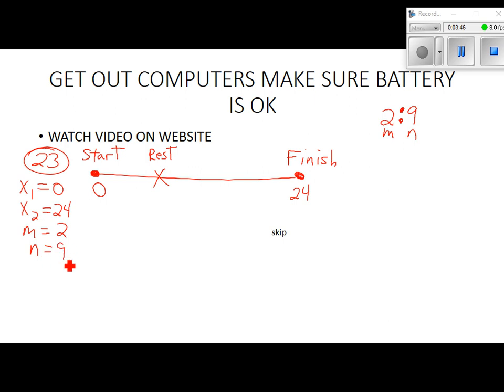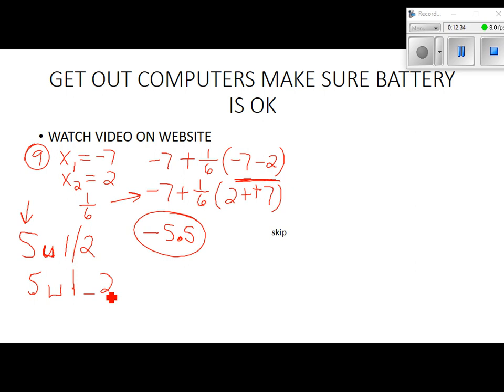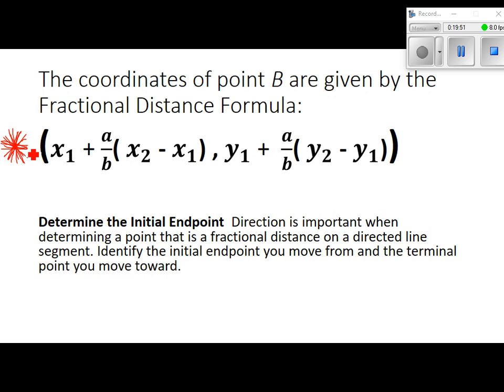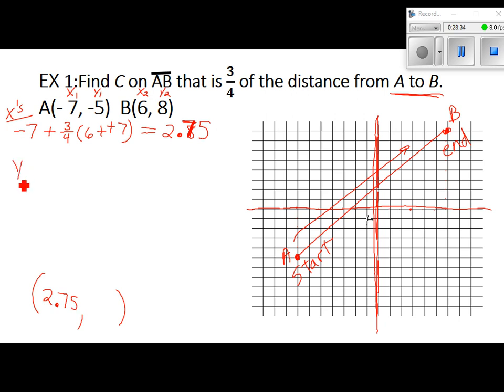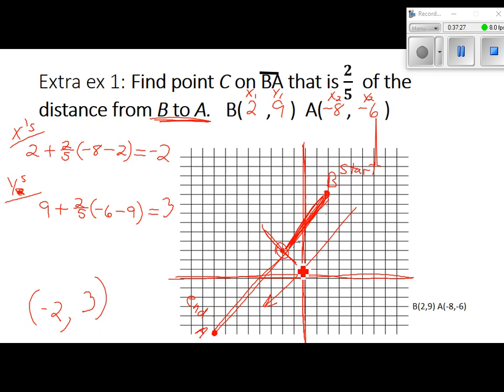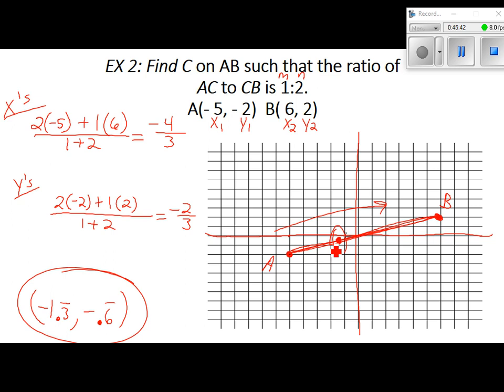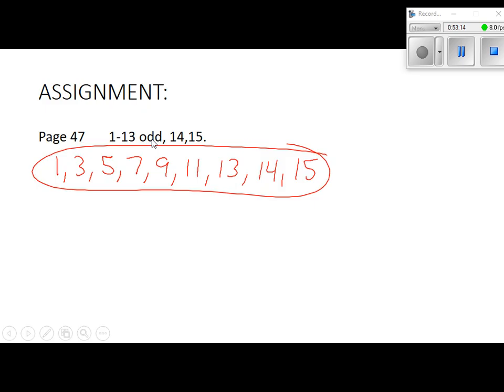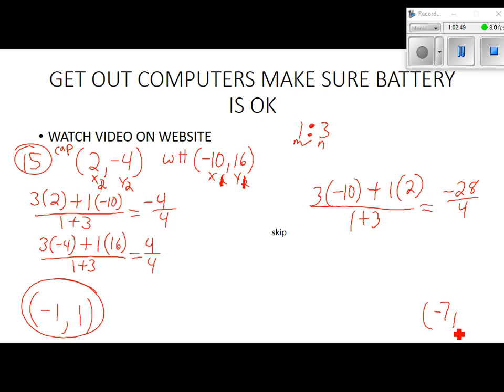video lesson geo 1 7 used 22 23